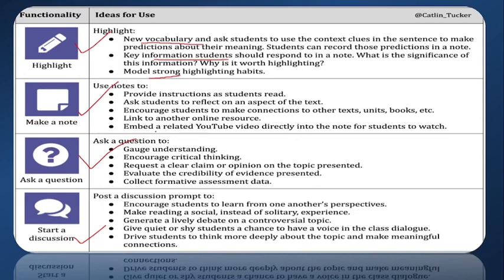Insert Learning Part 04